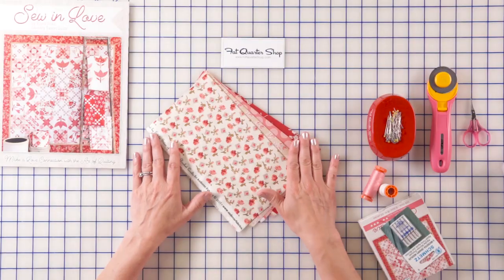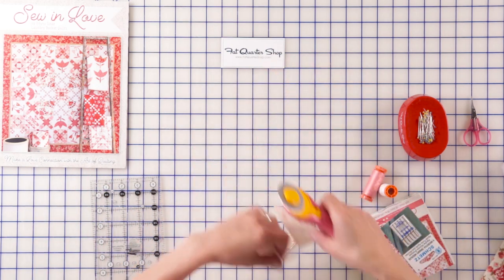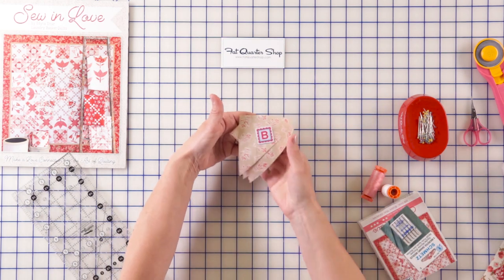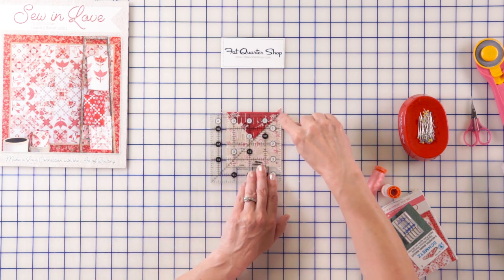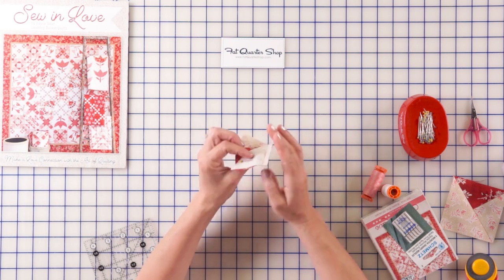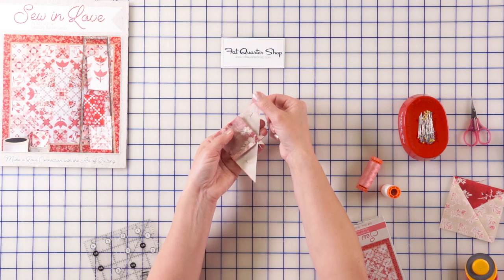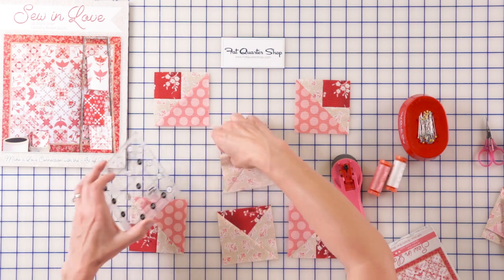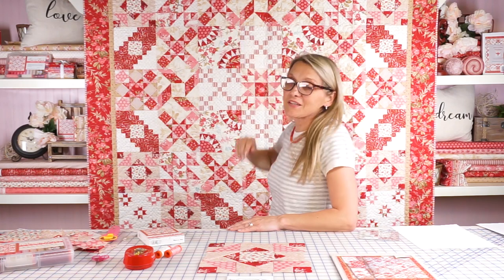How to Make the ‘Together Forever’ Block from Sew In Love Book by Edyta Sitar | Fat Quarter Shop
We're so excited to be back for Month Two of the Sew in Love Block of the Month with Edyta Sitar of Laundry Basket Quilts.
Today, we will be making the Together Forever Block, using fabric from Little Sweethearts. Ready, set, SEW!